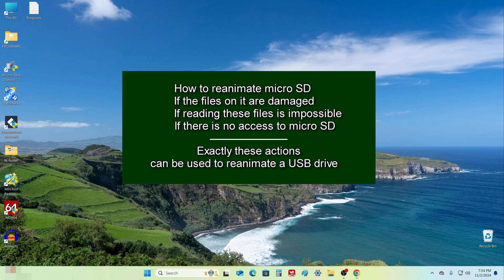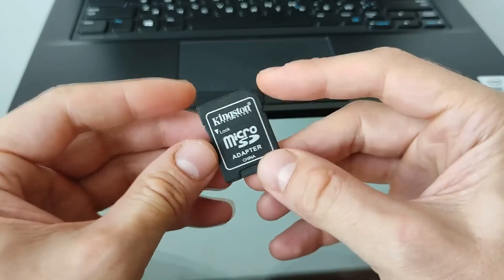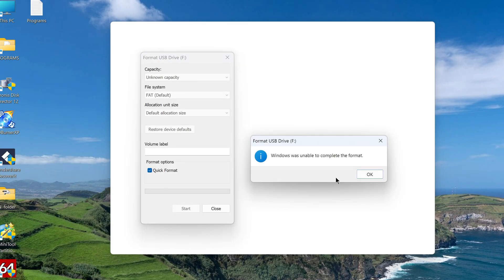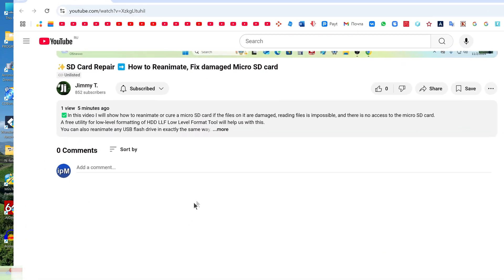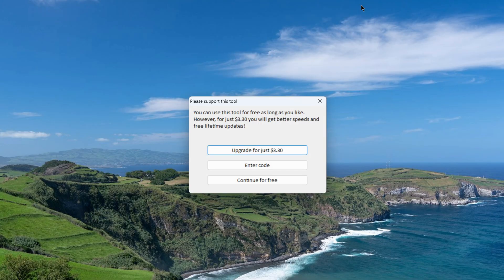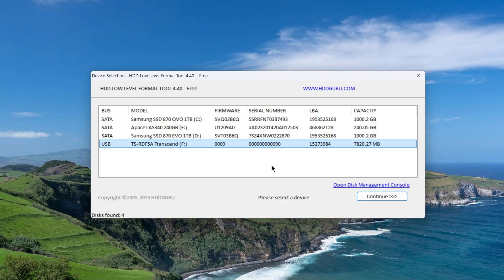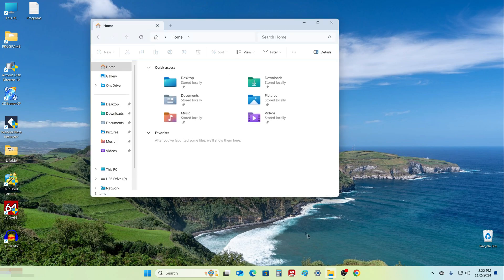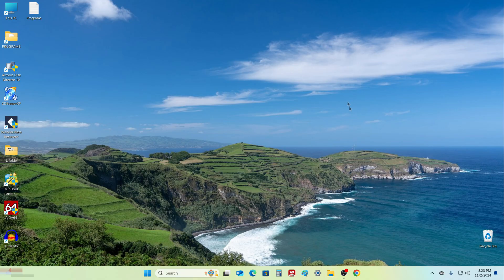Repair Your microSD and USB Drives — Fast & Free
Is your microSD card damaged, unreadable, or not detected by your computer? In this video, I’ll show you a simple, free, and effective way to repair a broken microSD card (or any USB flash drive) using the HDD LLF Low Level Format Tool.
➡️You’ll learn:
🔹How to connect your microSD card to your computer
🔹What to do if your card doesn’t appear in “This PC”
🔹How to download and use the free HDD LLF tool
🔹How to format and restore your card to working condition
🔹How to check if your card is fixed after the repair
This method works not only for microSD cards, but also for USB flash drives and even some external hard drives.